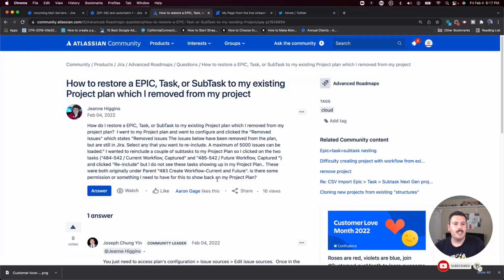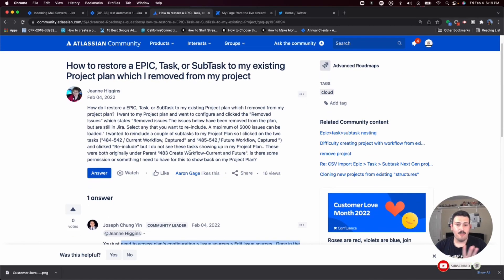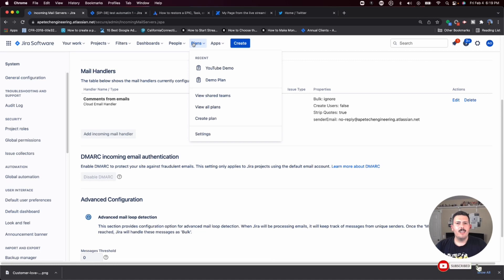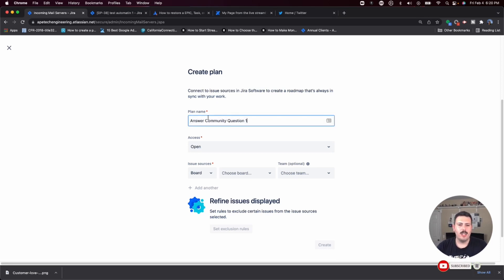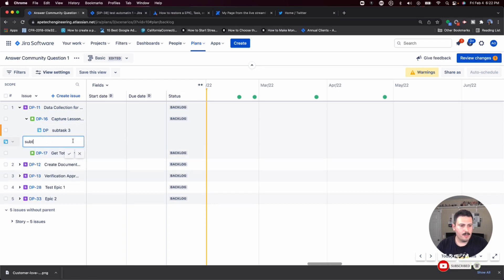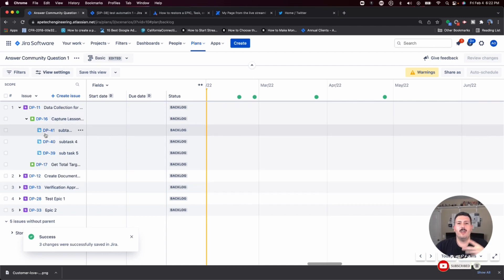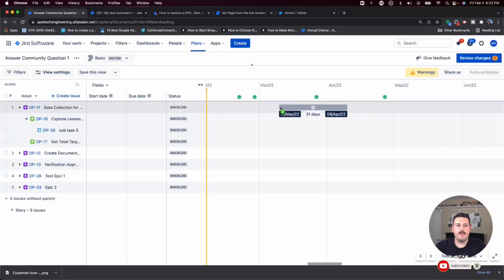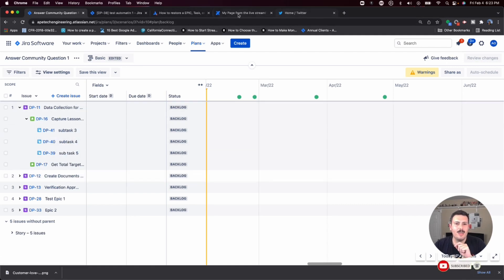How to Restore Removed Issues from an Advanced Jira Roadmaps | Atlassian Jira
In this Atlassian Jira video you are going to learn how to restore removed issues in Advanced Jira Roadmaps. This video is designed for beginners to help you understand Advance Jira Roadmaps work. I'll walk you through an example on how to restore removed issues. Jira is a tool that works for everyone. Do not miss out on this learning opportunity.